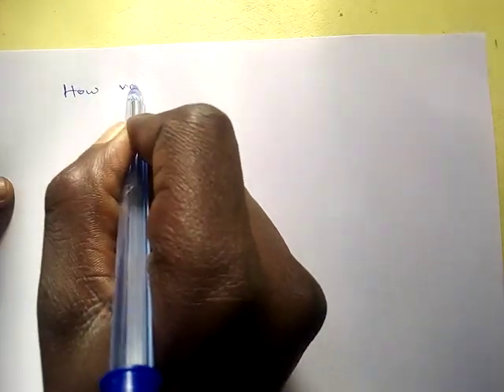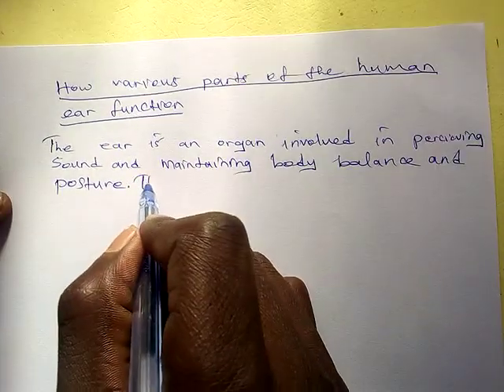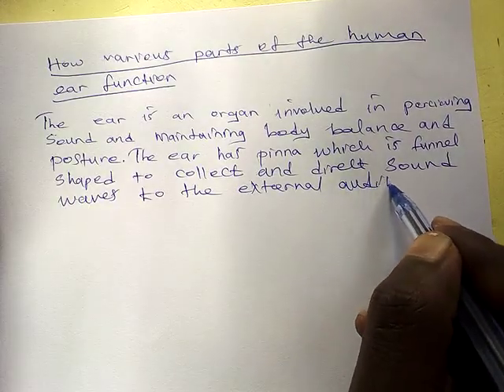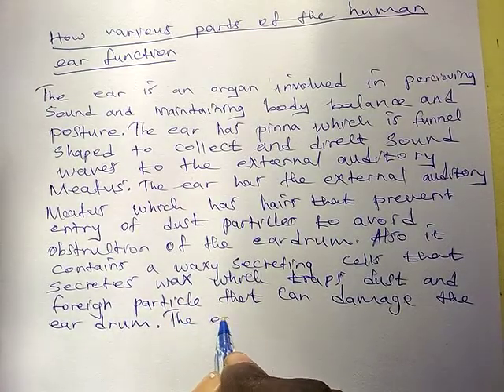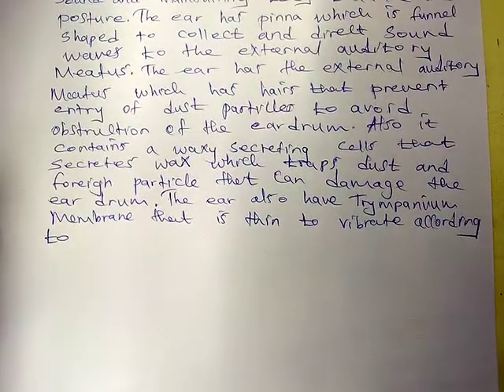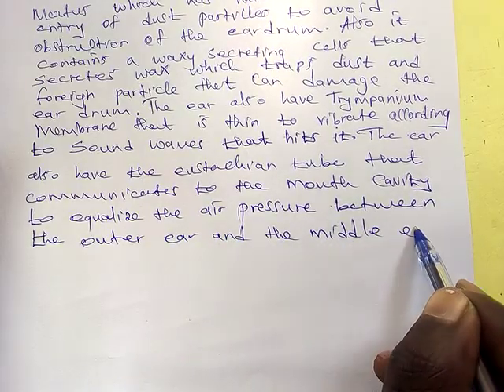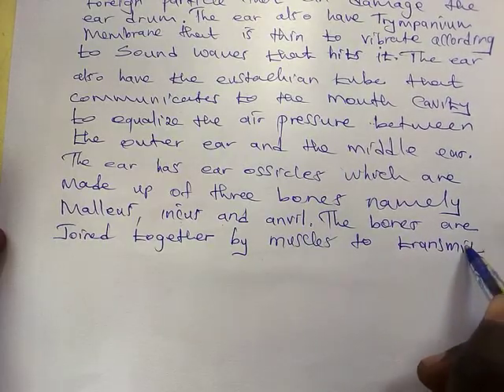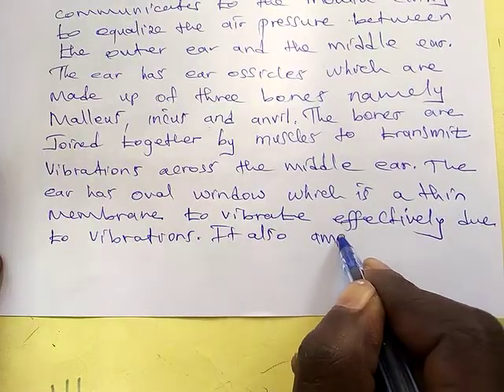KCSE ESSAY:EXPLAIN HOW THE HUMAN EAR IS ADAPTED TO ITS FUNCTIONS.